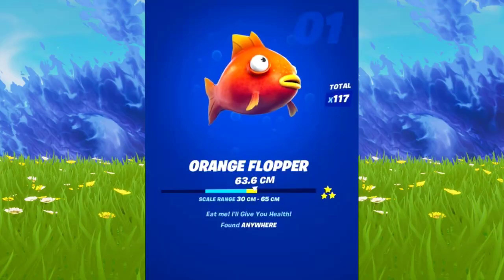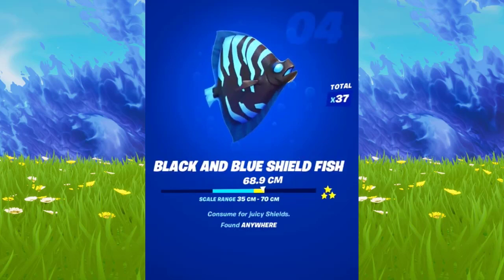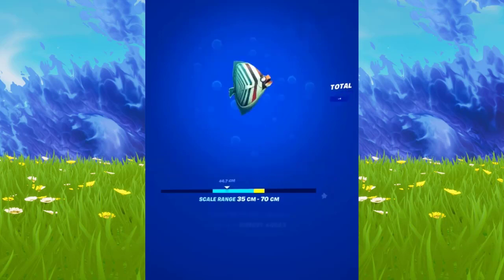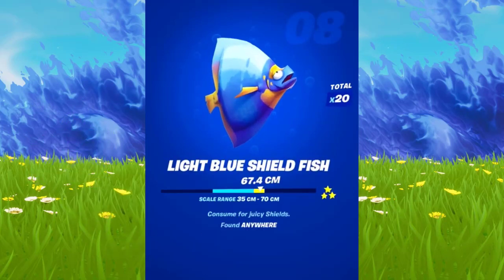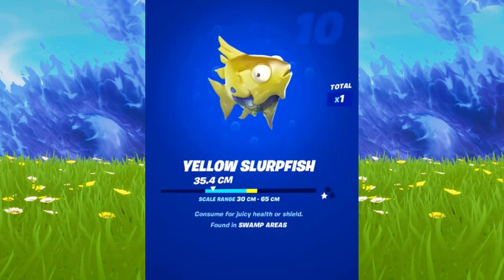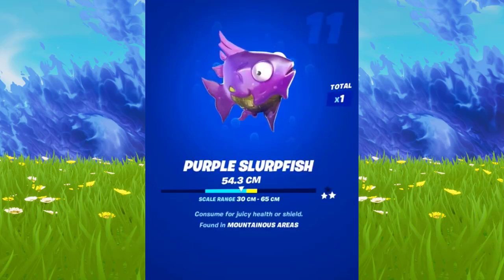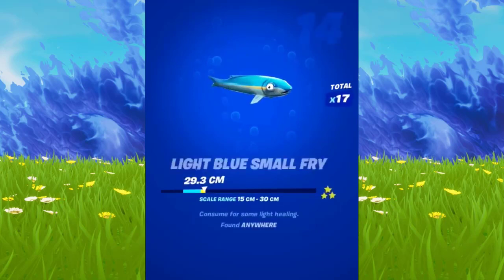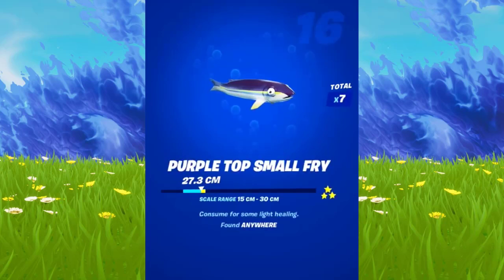How to Catch All 33 Fish in Fortnite Chapter 2 Season 7! (ALL FISH LOCATIONS)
All 33 Fish Locations in fortnite Season 7. How to Catch All 33 Fish in Fortnite Chapter 2 Season 7